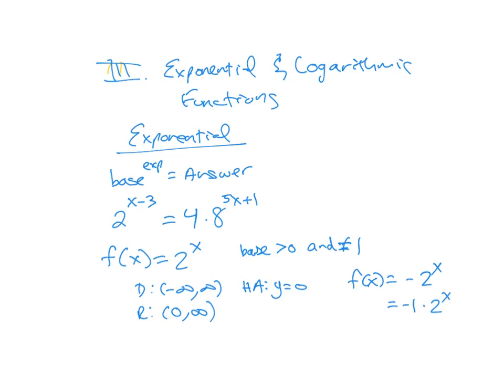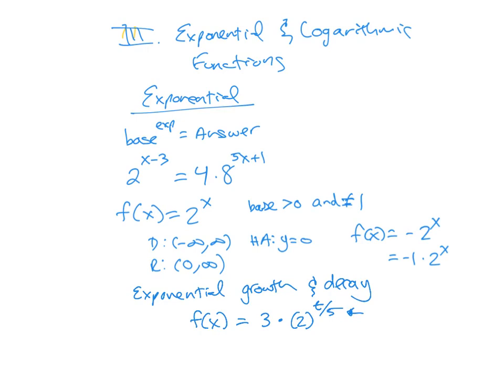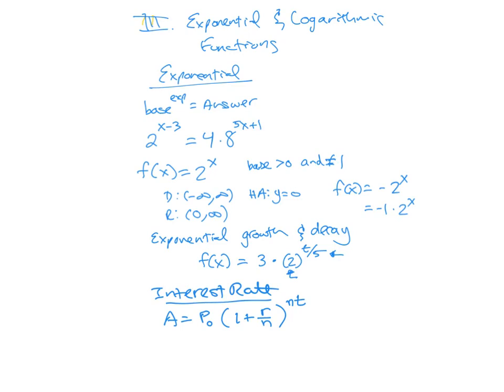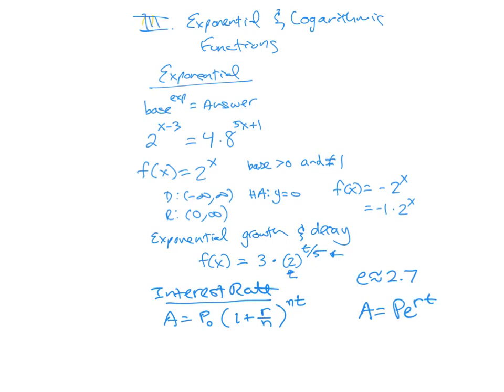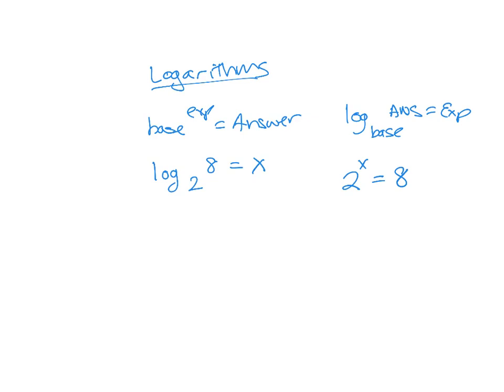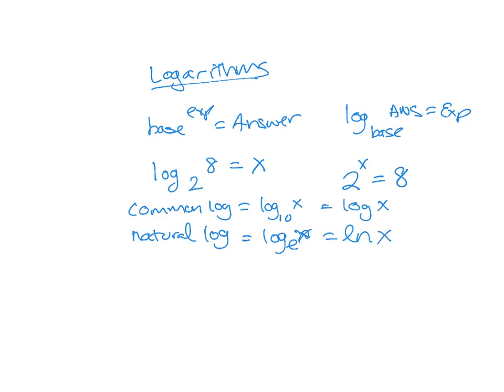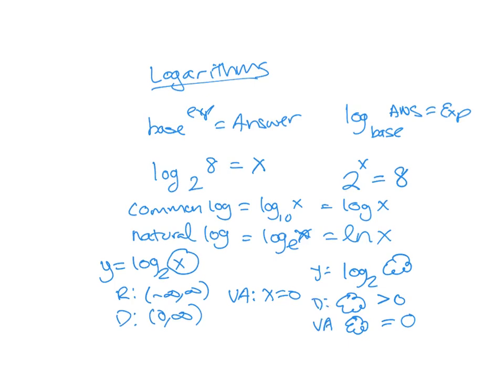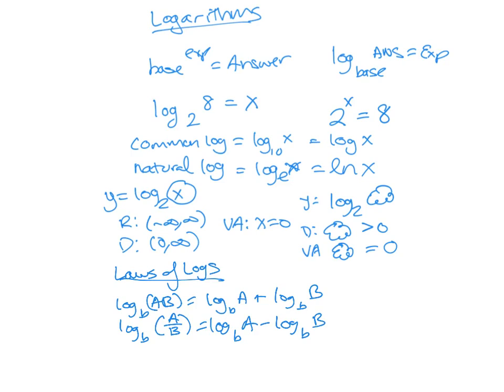Final Unit 5 Logs & Exponents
A2H Final Exam Topics Unit 5 Logs & Exponents